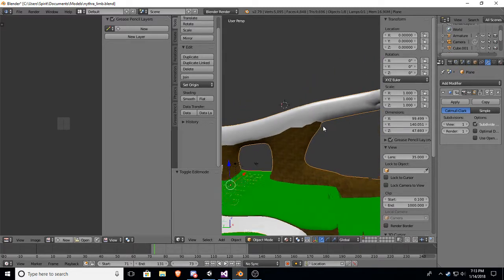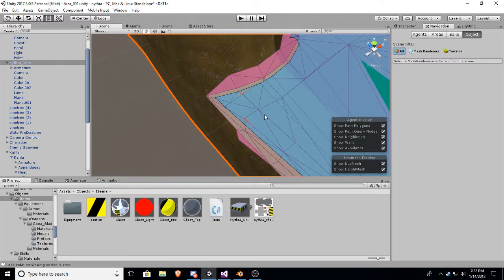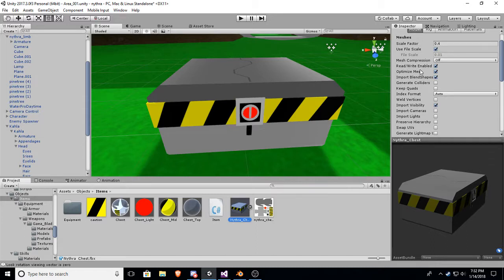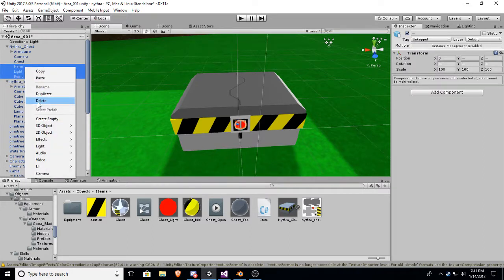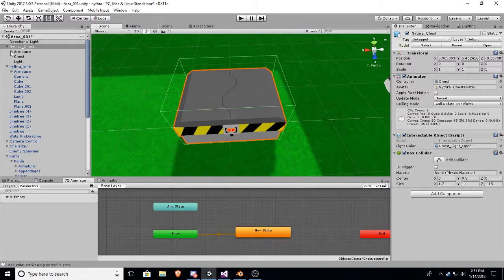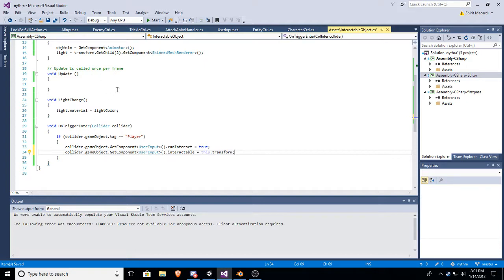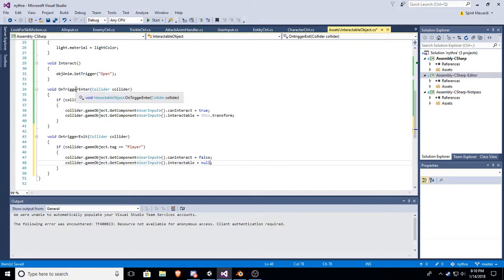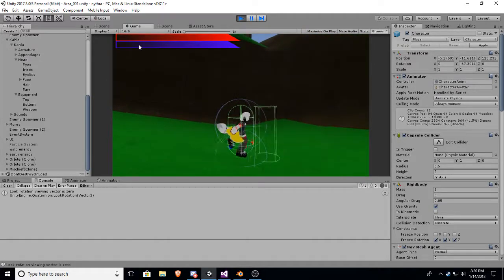ARPG Dev Stream 1/14/18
Continued streaming of the Nythra ARPG progect.